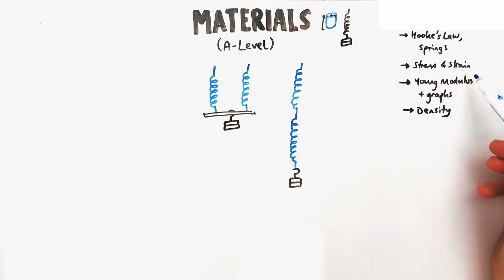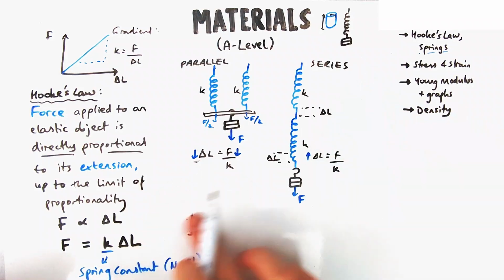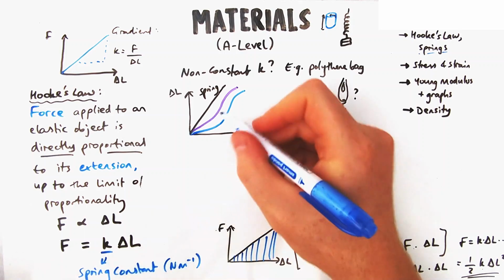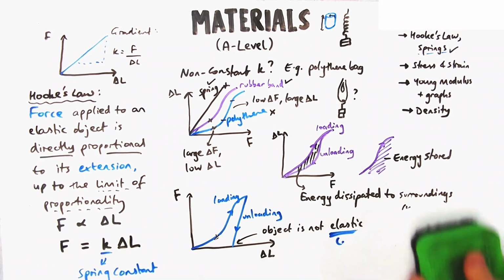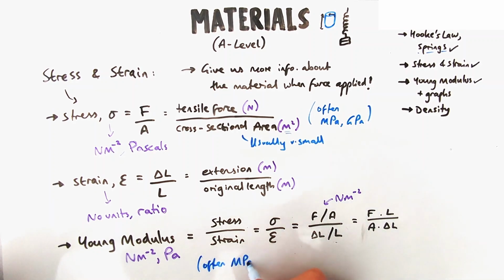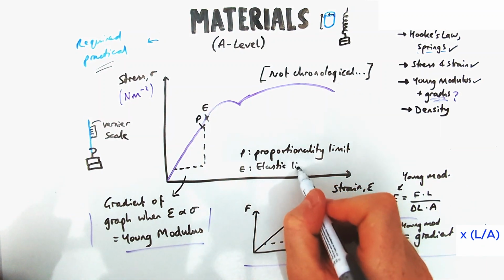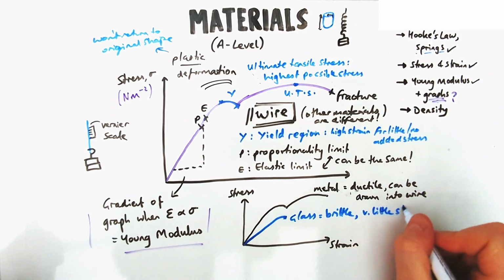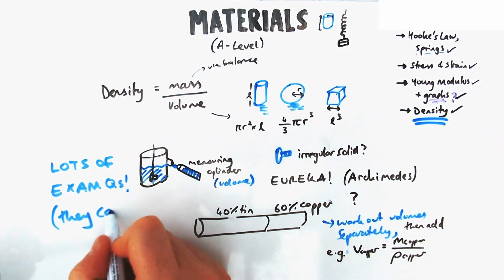What is the Young Modulus? (A-Level Physics)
Everything you need to know about the "Materials" topic of A-Level Physics! Use timestamps to find a section.

00:00 Hooke's Law
01:09 Series & Parallel springs
02:54 Energy stored
06:08 Young Modulus
07:56 Stress & Strain Graphs
12:14 Density